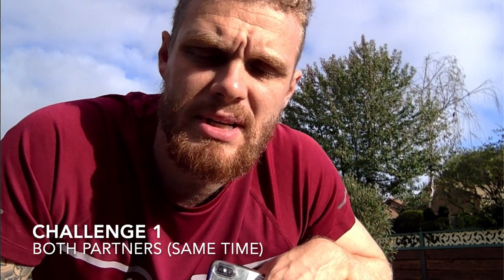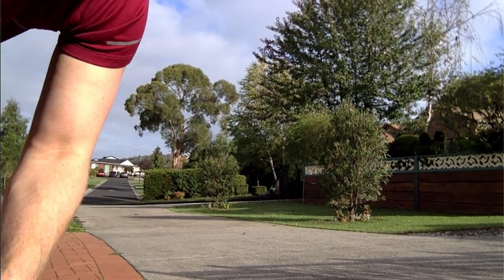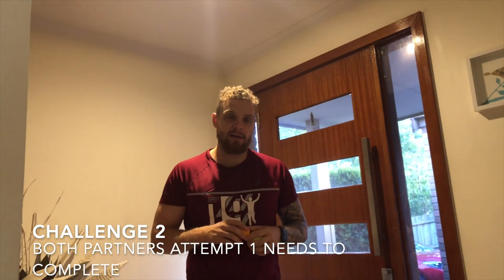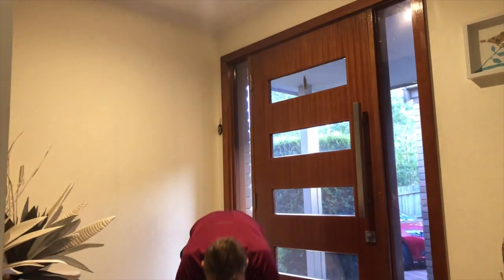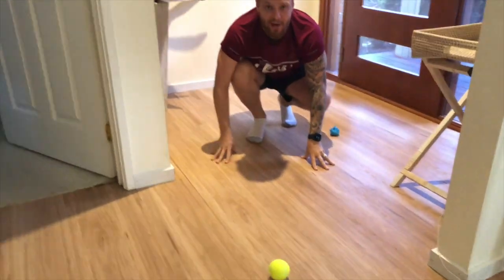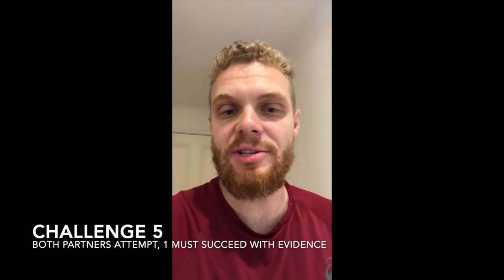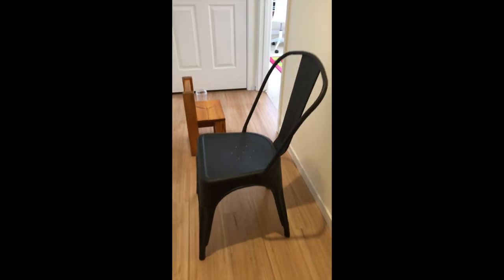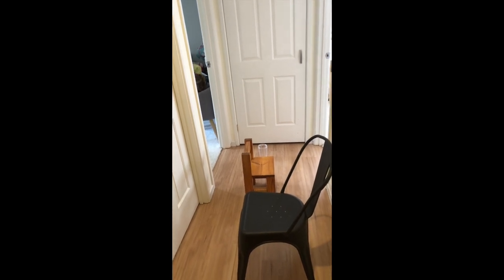Sport and Rec Partner Challenge